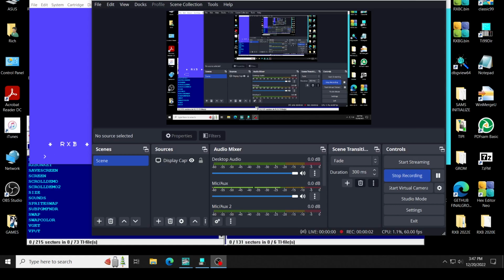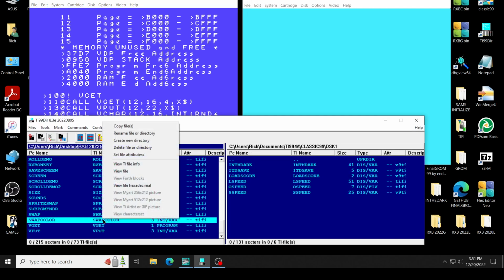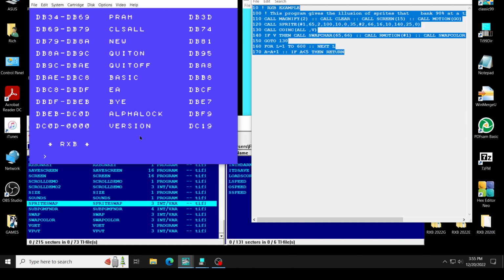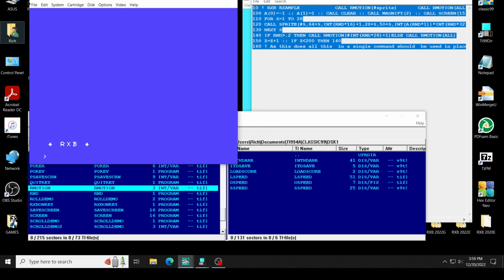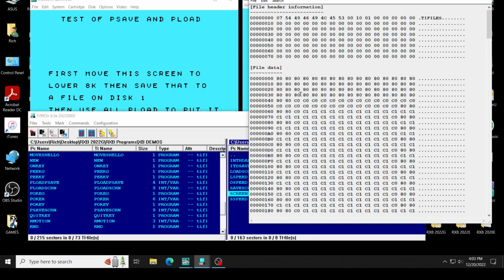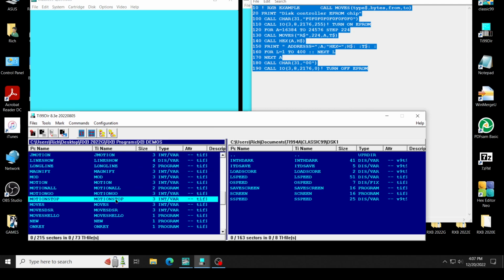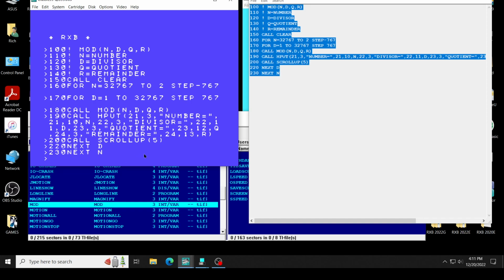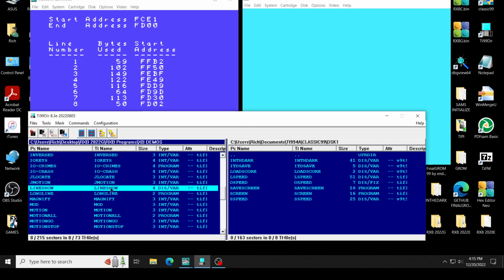RXB 2022G DEMO EXAMPLES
RXB 2022G DEMO OF ROUTINES TO SHOW ROUTINES IN RXB.